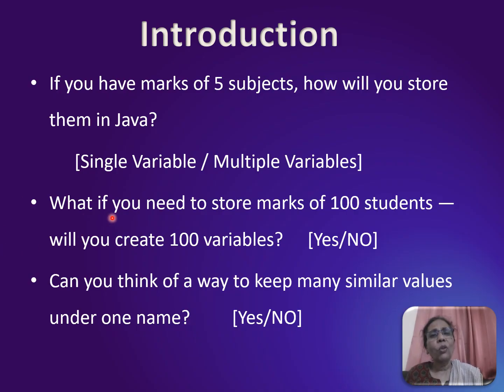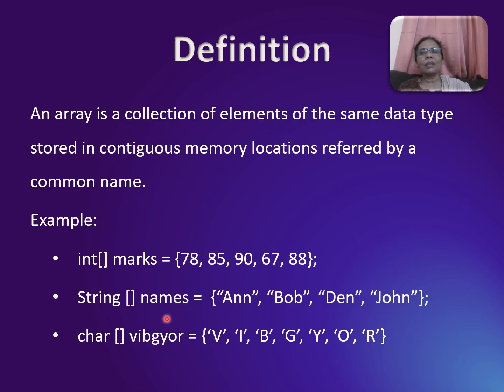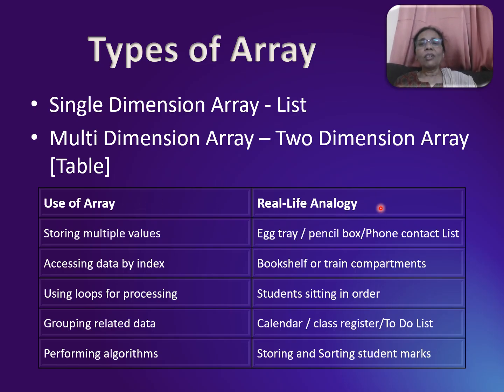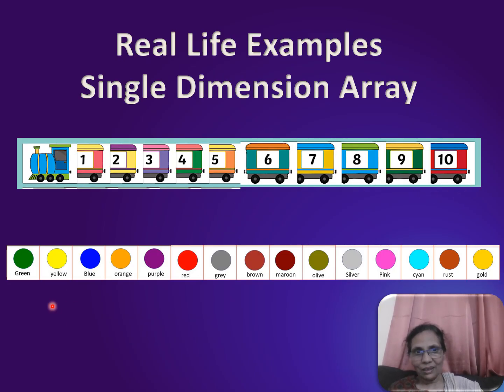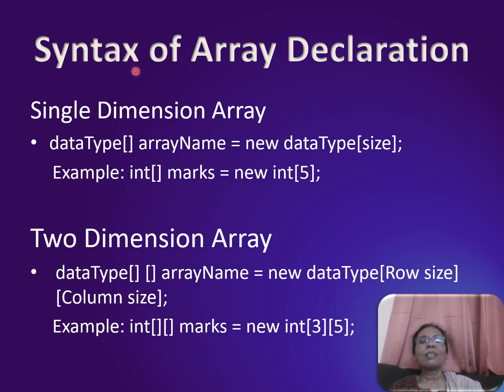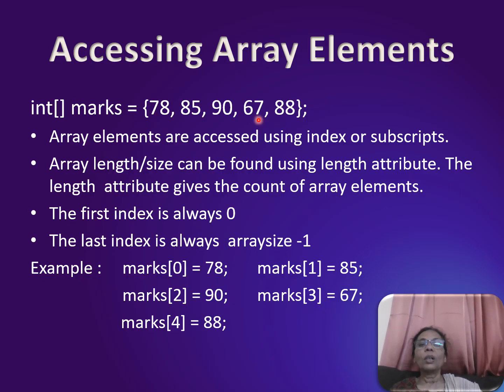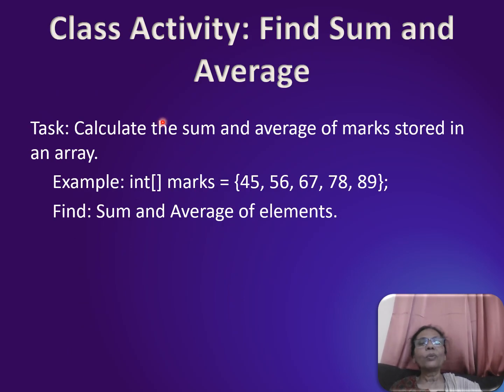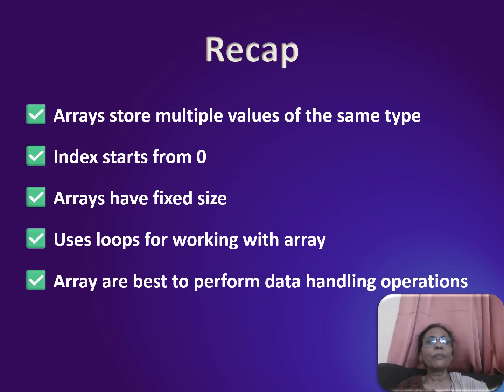Introduction to Arrays in Java (Part 1) | ICSE Class 10 | Java Programming for Beginners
Welcome to Part 1 of “Introduction to Arrays in Java” specially designed for ICSE Class 10 students quite helpful in preparing for ICSE Board exam 🌟
In this video, you’ll learn the concept of arrays, their real-life applications, and why arrays are important in Java programming.
We’ll cover:
✅ What is an Array?
✅ Need and uses of Arrays
✅ Real-life analogies for understanding Arrays
✅ Declaring and creating Arrays in Java
✅ Simple coding examples
Perfect for beginners who want to build a strong foundation in Java.
🎥 Watch till the end for a fun classroom analogy!
📚 For: ICSE Class 9 & 10 | Java Programming | Computer Applications
👩‍🏫 By: Ranjana Shrivastava @codingwithRanjana